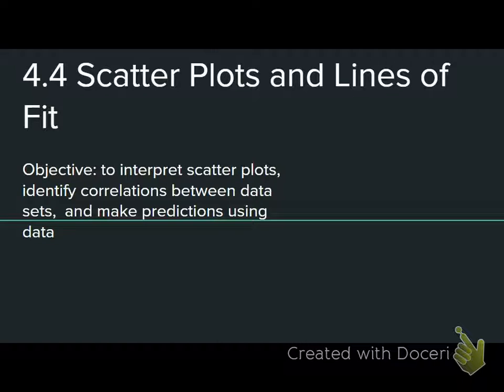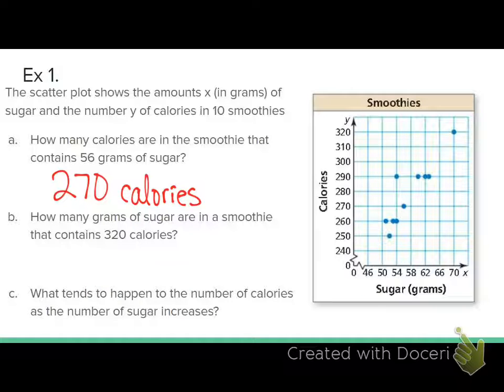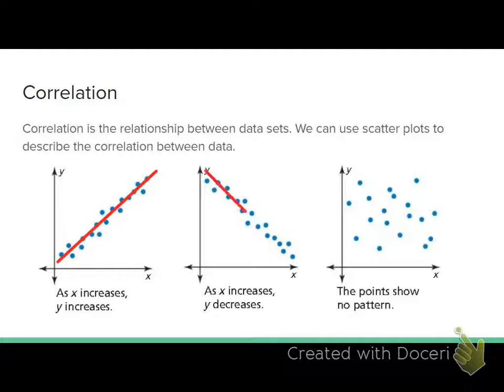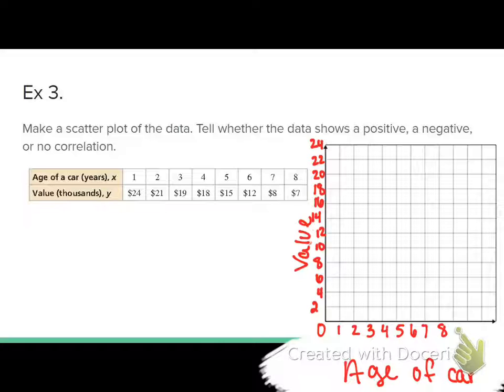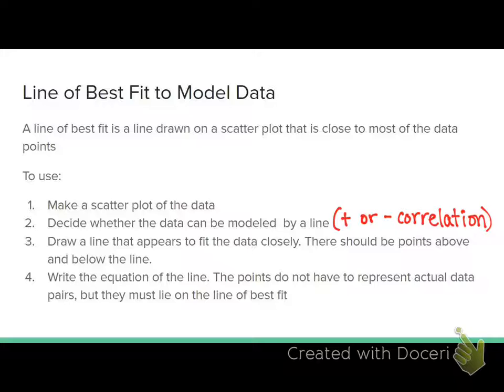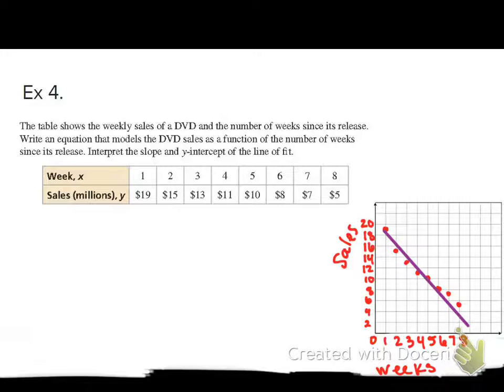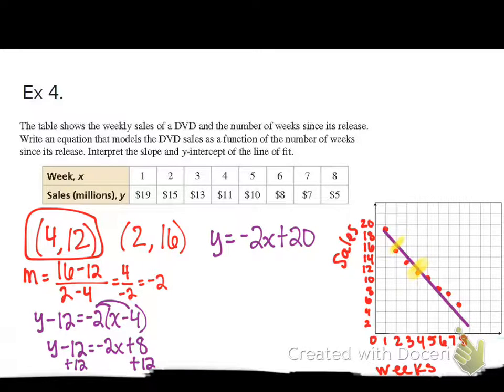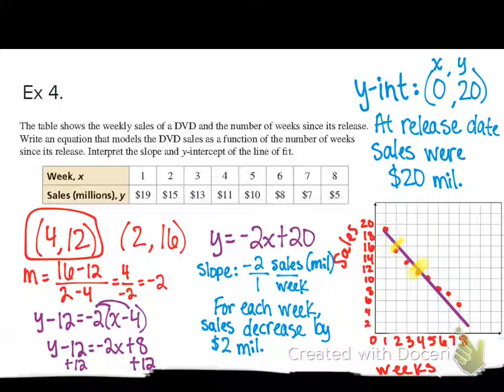Algebra I 4.4 Notes New